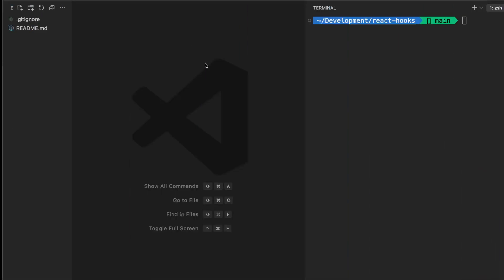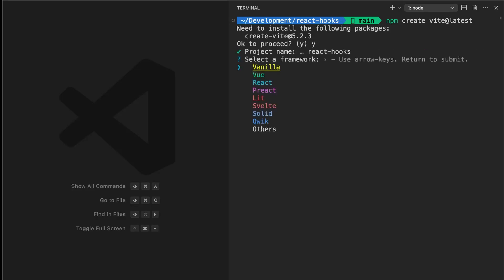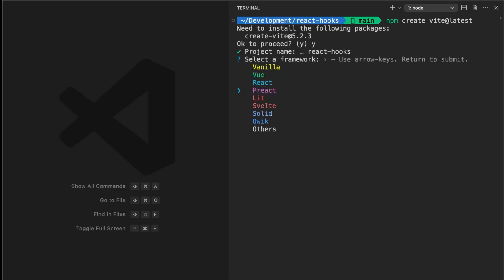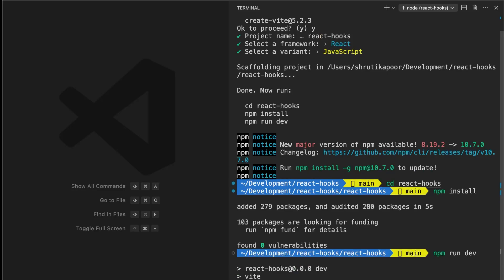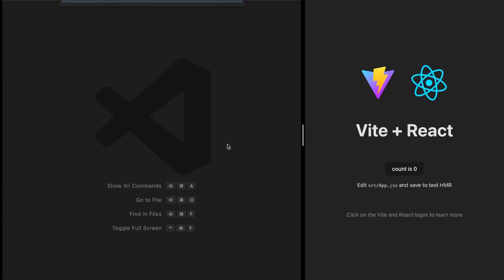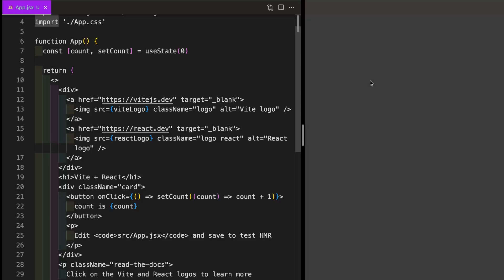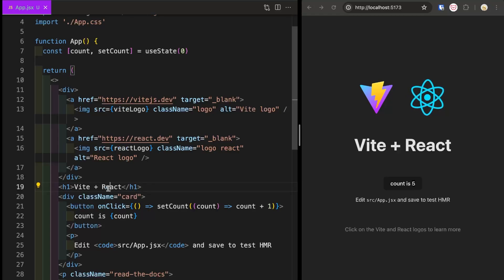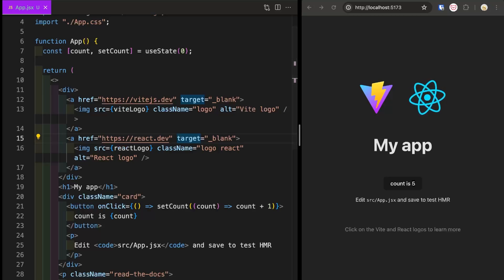Vite Makes Setting up React FAST and EASY in VSCode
Setup React in VSCode in 2 minutes. No more create react app!

Tired of waiting forever for Create React App to set up your project? In this video, I’ll show you how Vite makes setting up a React app faster, easier, and lighter — all inside VSCode!

In this tutorial, you’ll learn:
✅ How to install and configure Vite for a new React project
✅ Why Vite is better than Create React App in 2025
✅ How to run and build your React app in seconds
✅ Pro tips for smoother development in VSCode

If you’re a React developer, frontend beginner, or just tired of slow setups, this video will show you the future of modern web development.

Chapters:
00:00 Intro
00:35 Vite setup
02:21 Outro